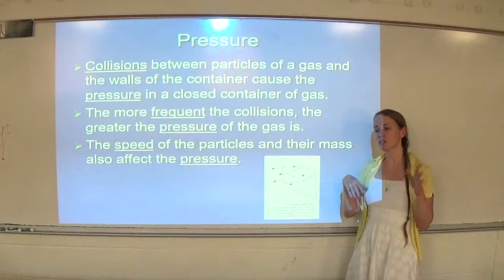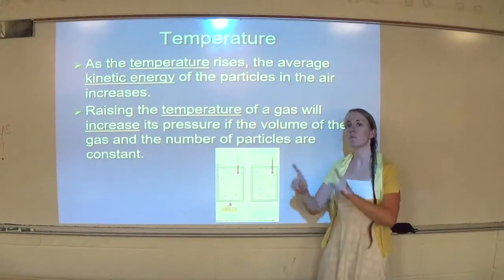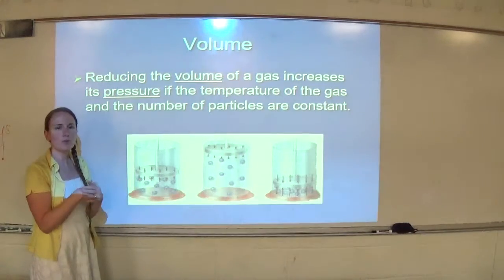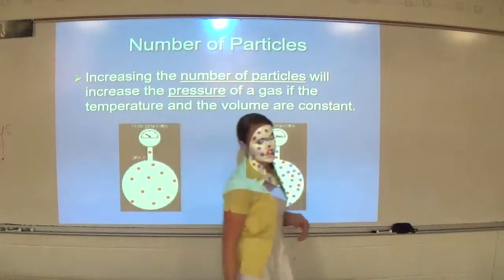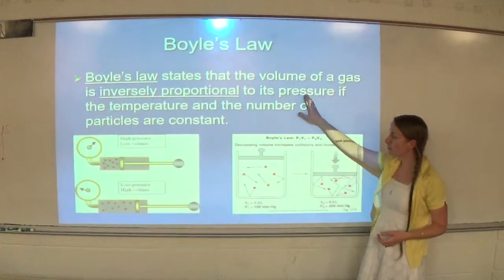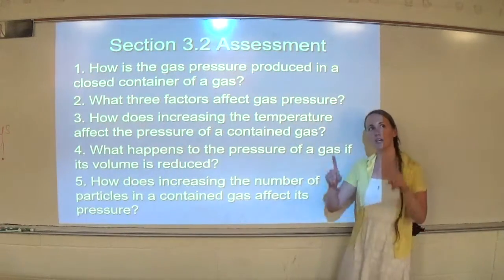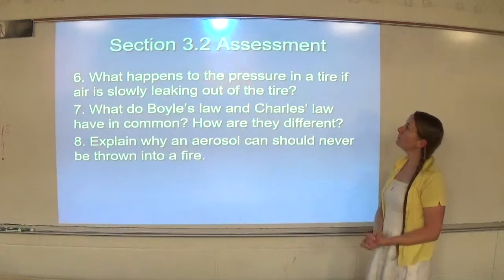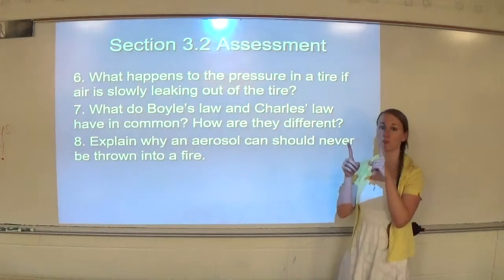Physical Science Section 3.2 Lesson Video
This video explains why gas pressure occurs, the factors that affect gas pressure, Boyle's law, and Charles' law.